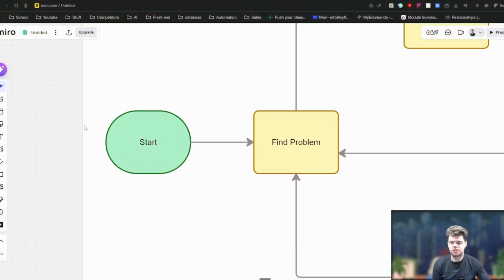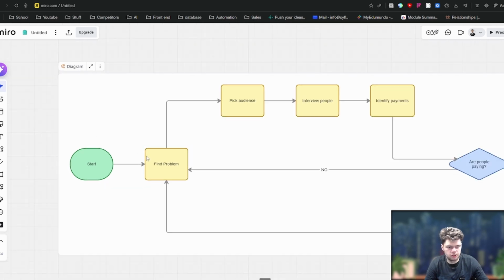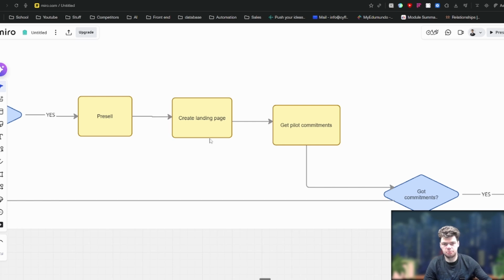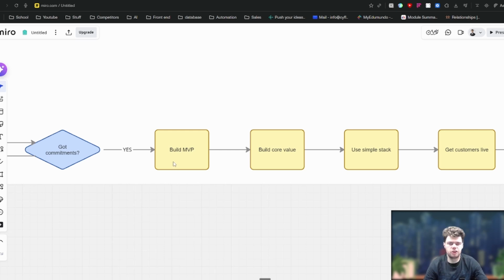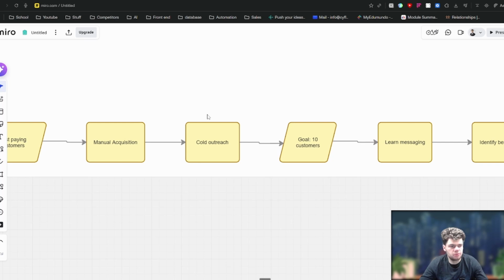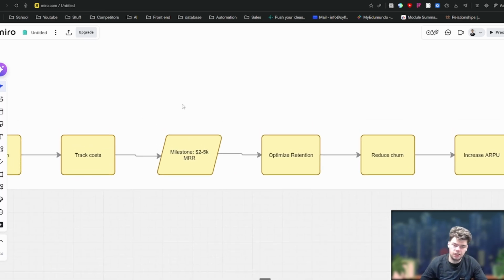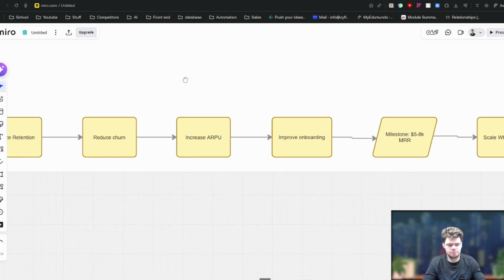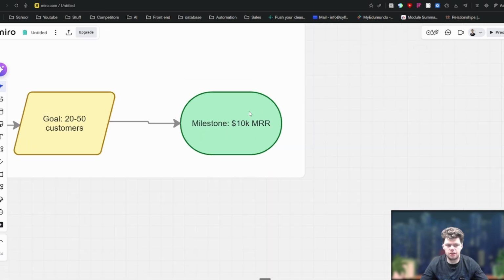How to Make 10K a Month from your laptop (no BS)